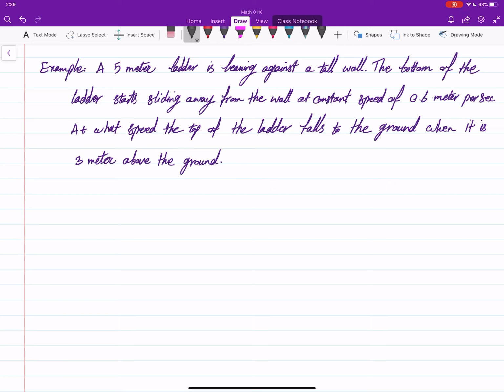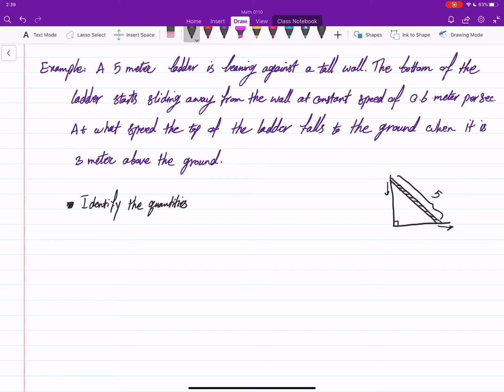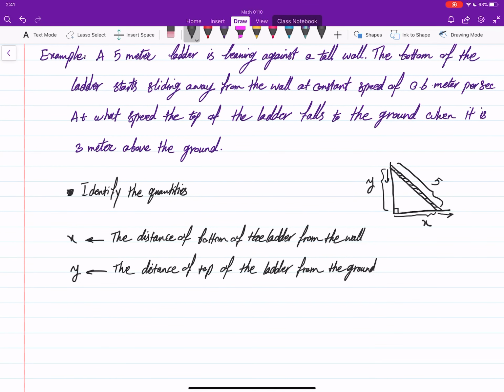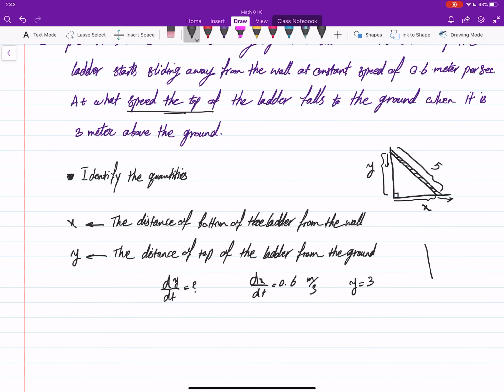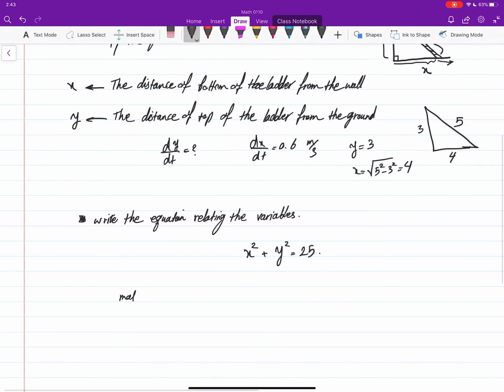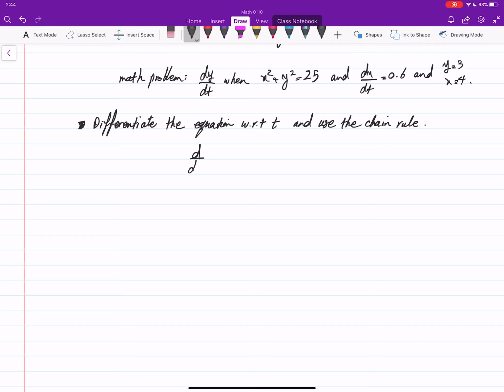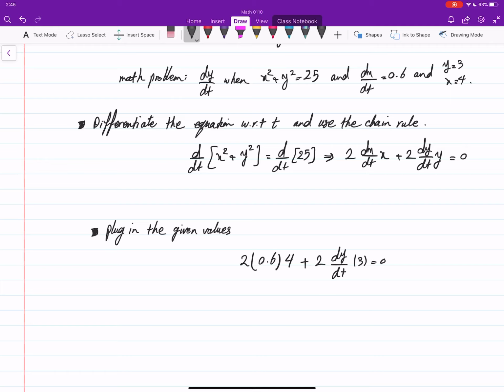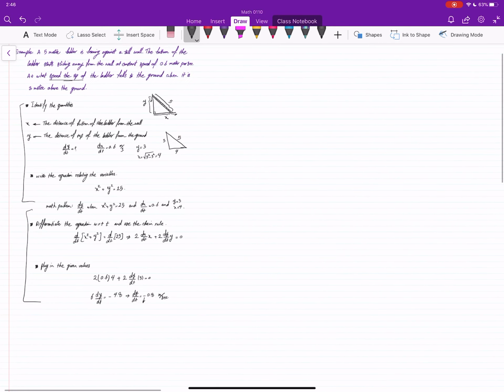Labtube-(Calculus)-Related Rates: Example II